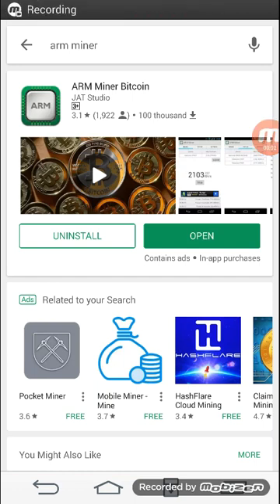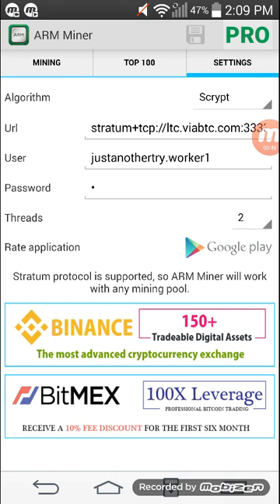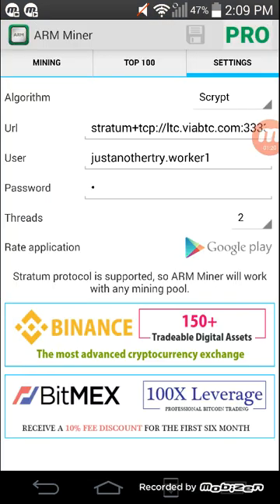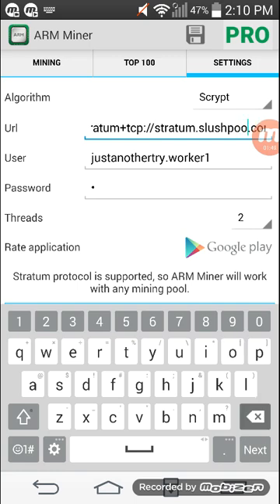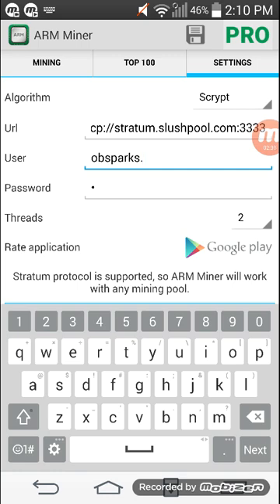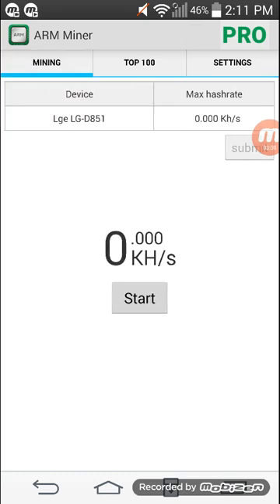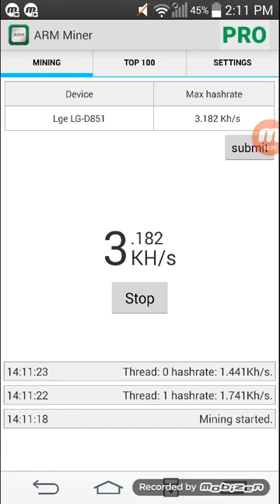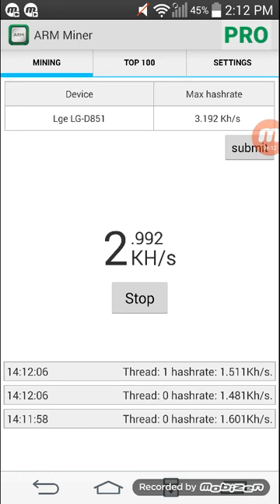How to Mine Bitcoin in Android| Best Bitcoin Mining Android App Smartphone or TV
Read Full Description (English) ow to mine bitcoin in android smartphone Arm Miner 2018

Easy Best Bitcoin Mining Android App
free bitcoins on android
best bitcoin mining app android